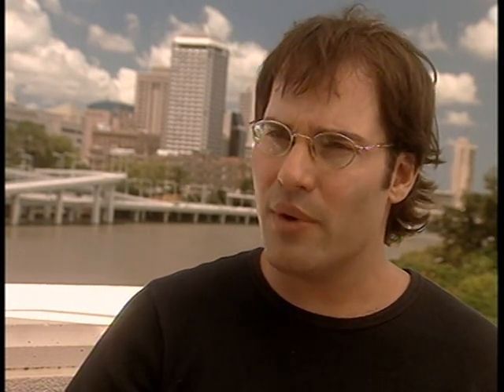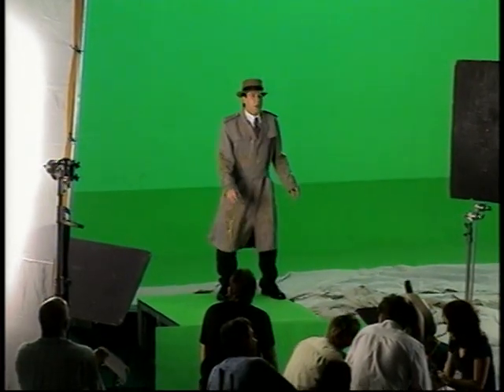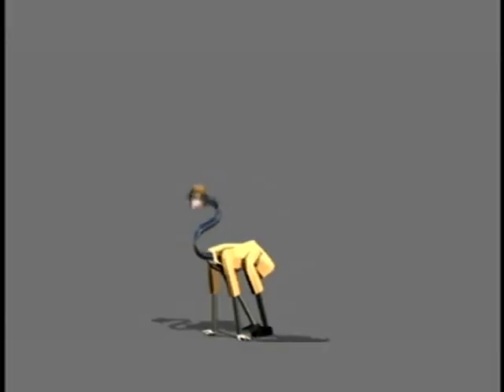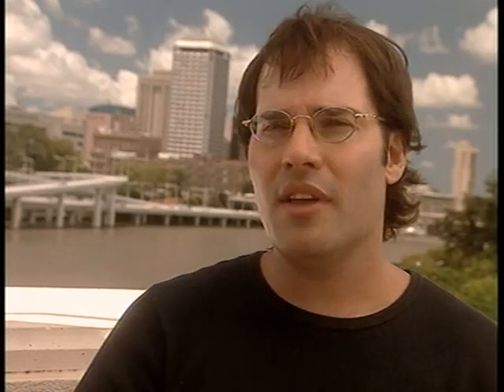Inspector Gadget 2 Shaky Dance Bonus Feature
I OWN NUTTIN just a big fan of this featurette